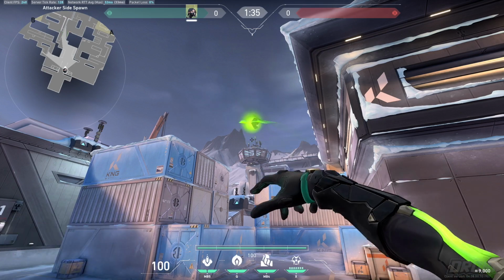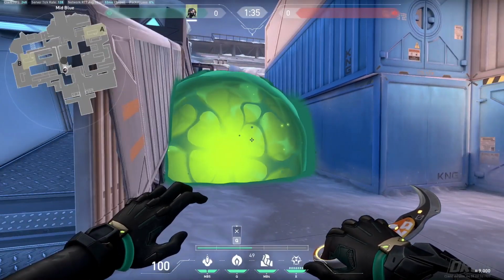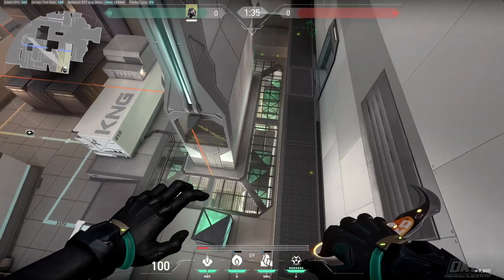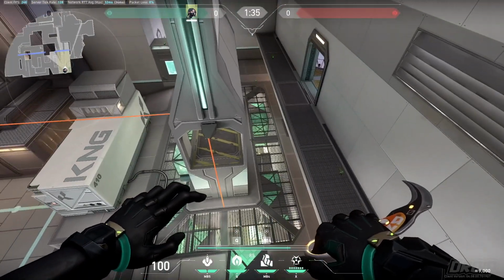PRO VIPER SETUP & LINE UP GUIDE FOR **ICEBOX** (VALORANT Tips and Tricks)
Like The video if you enjoy!!

Add my SnapChat - abcDroid